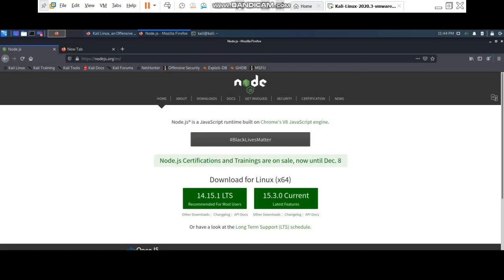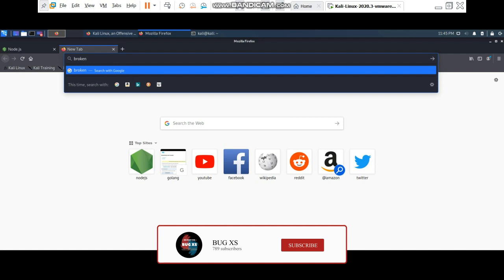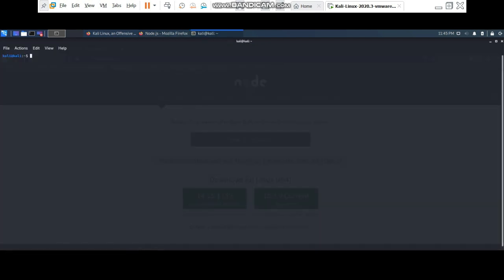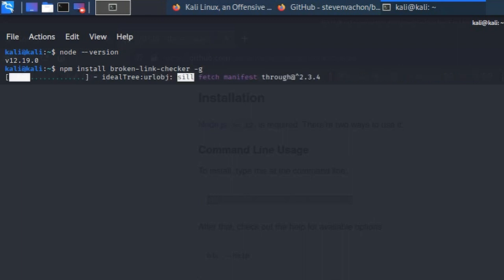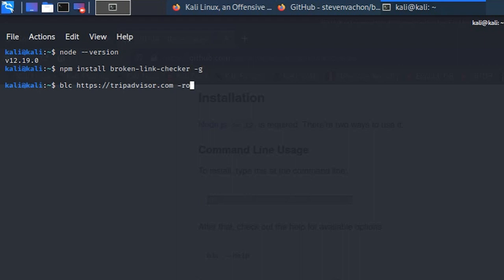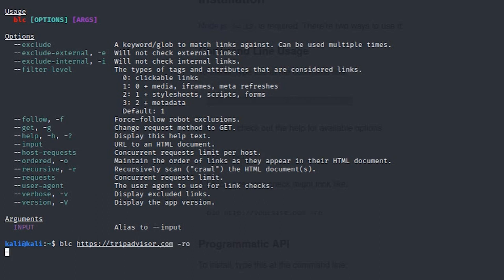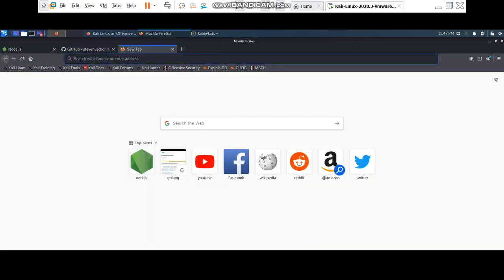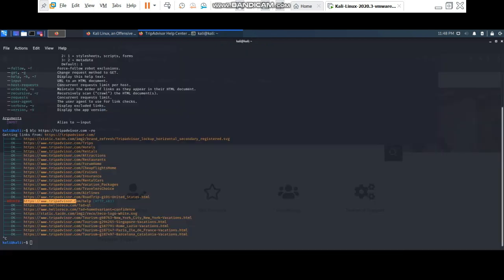Broken Link Hijacking | Bug Bounty | Baby Step to Hunt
This will guide you to find broken link hijacking vulnerability.